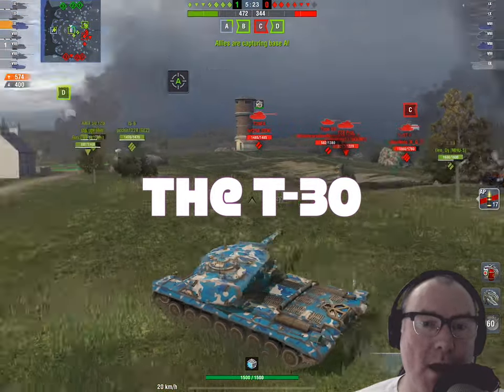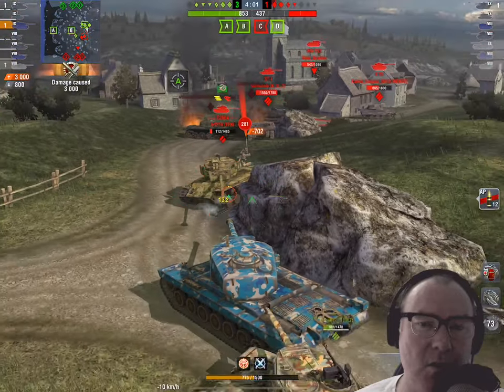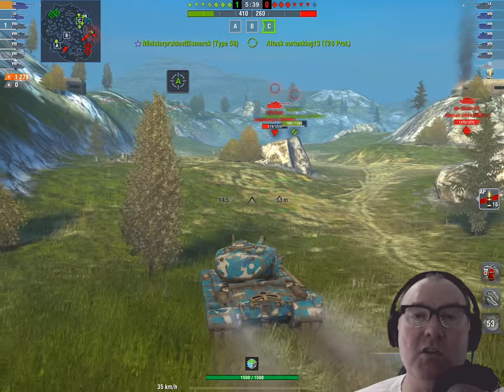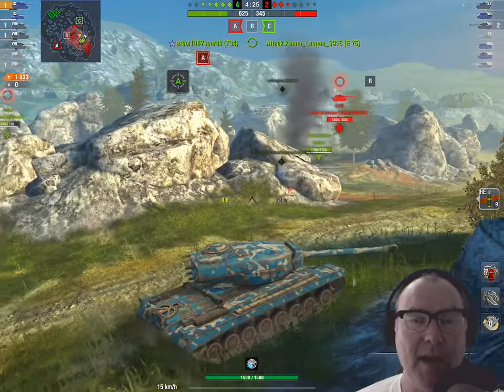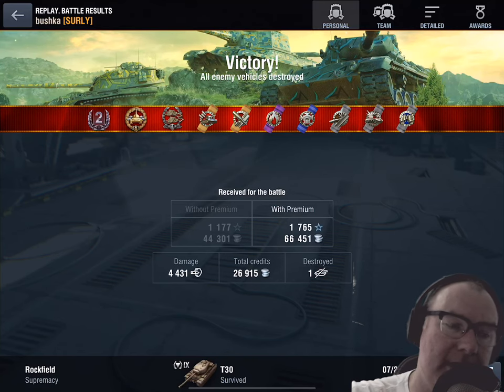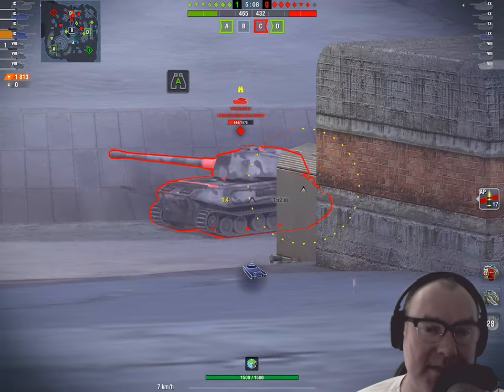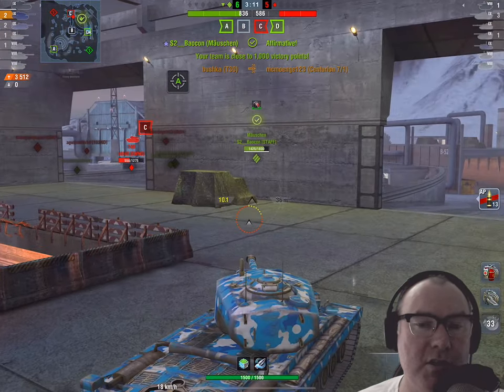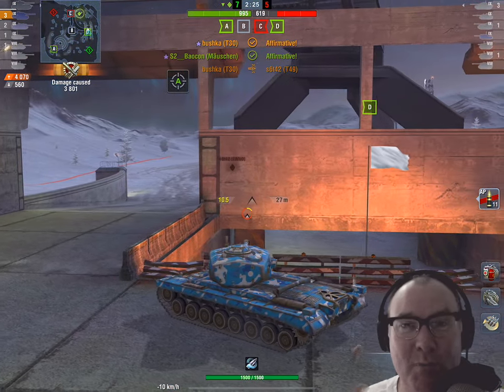T 30 World of Tanks Blitz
Looking deep at the tier IX American Big Dog TD with the oversized turret :P

ENJOY AND AHOY AMIGOS!